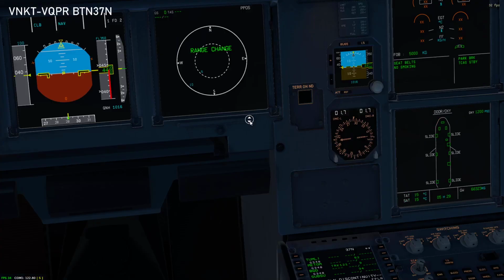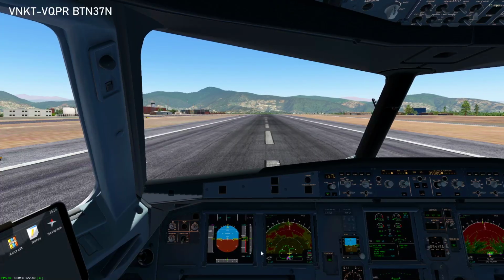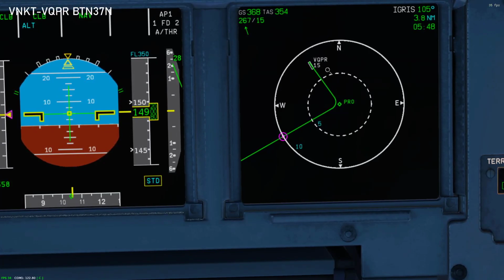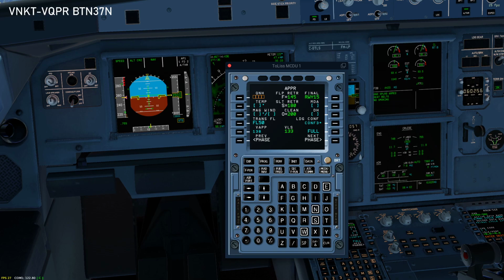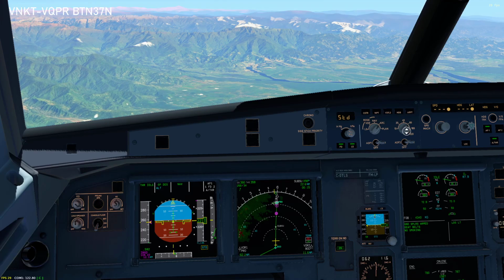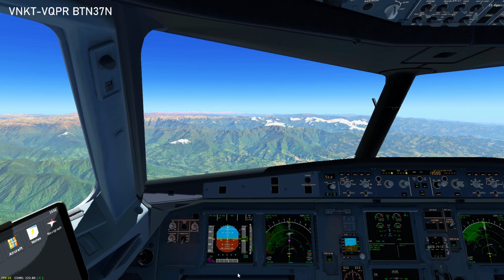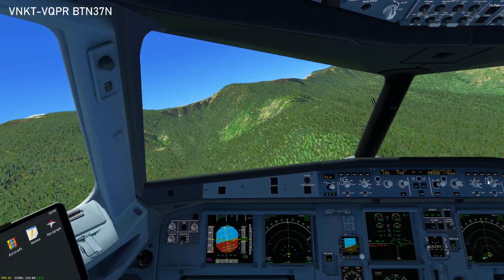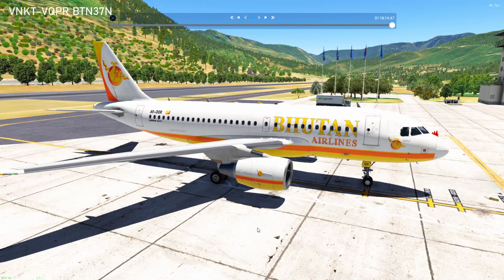X-Plane 11 | A319 | VNKT (Kathmandu)-VQPR (Paro) | BTN37N | OFFLINE | Himalaya Mountain Range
Welcome! Today we're flying from Kathmandu to Paro, our callsign is "BHUTAN AIR37N".
My name is CaptainCas and I am a Dutch aviation enthousiast. In the future I would like to be an Air Traffic Controller.
This channel is all based around flight simulation. If you are interested in future content, don't forget to like and subscribe and hit the bell notification to always be notified whenever I am going live or upload a video.
Enjoy the flight & fasten your seatbelts for departure!
Plugins, Addons & Aircraft:
Active Sky
Zibo mod
Toliss A319
Toliss A321
Smartcopilot
Ortho4XP
XPRealistic Pro
ReShade
BetterPushback
PC Specs:
i5 6600K @4.5GHz
16Gb DDR4 HyperX Fury
MSI Z170A M5 Gaming
MSI GTX1070 8Gb